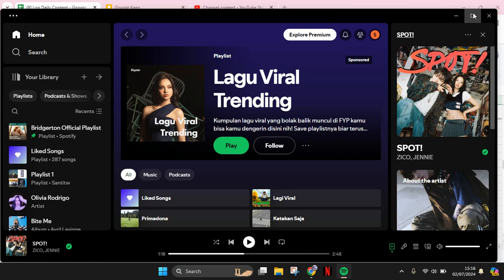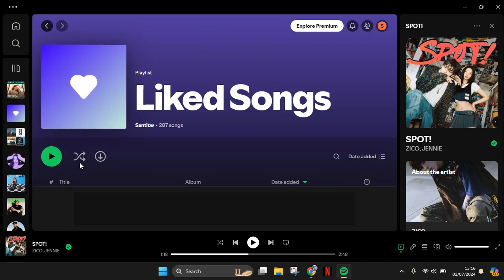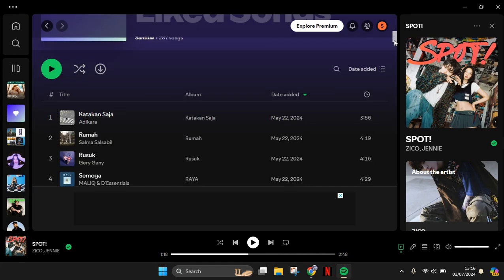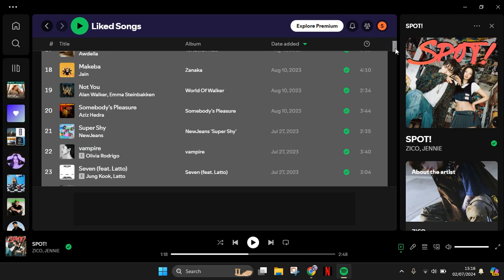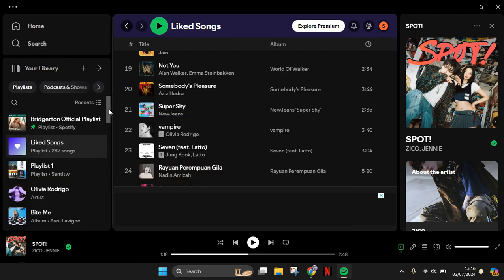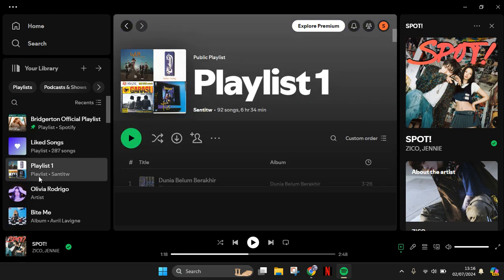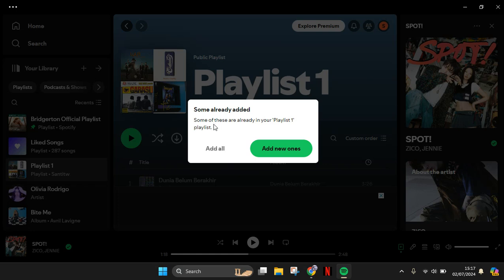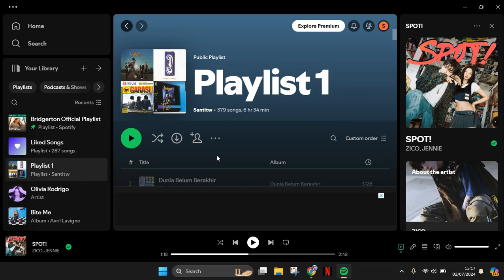❤️ EXPERT: How to add all liked songs to a spotify playlist on Mobile and PC 2024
This is how you can add your liked songs on Spotify to a playlist